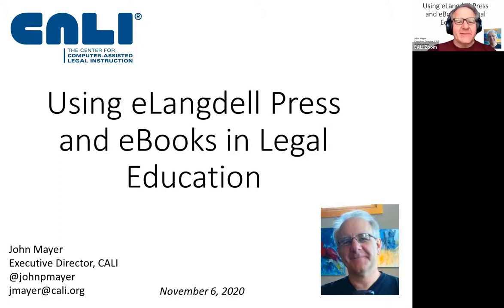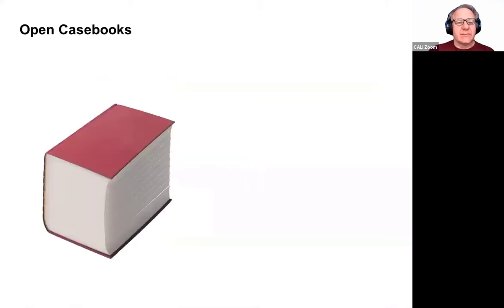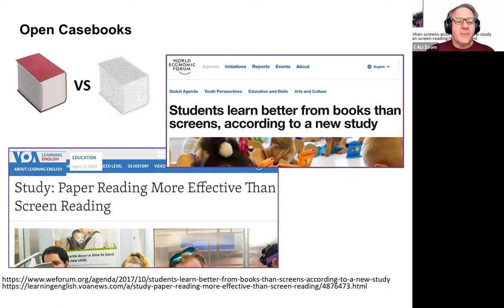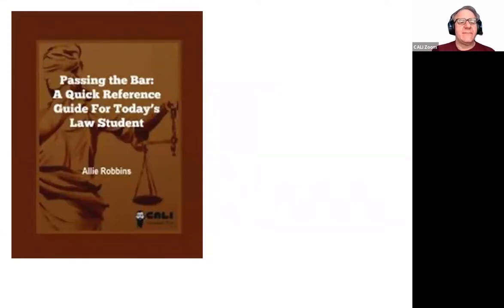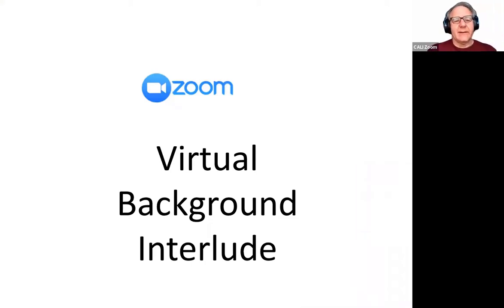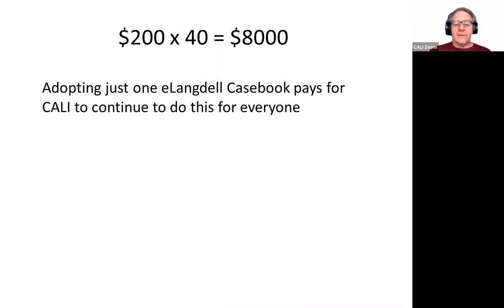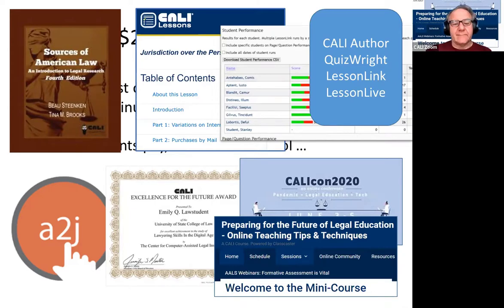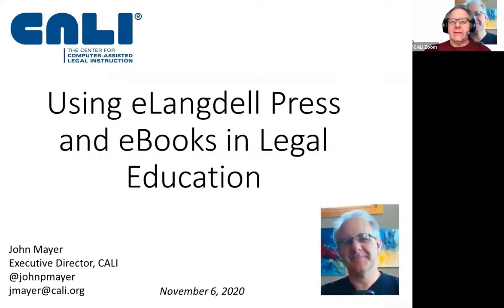Using CALI's eLangdell Press and eBooks for Legal Education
John Mayer, CALI's Executive Director, makes the case for using Open Educational Resources (OER) - specifically CALI's eLangdell Press books (elangdell.cali.org) in law school courses.  This is a vital area for legal education.